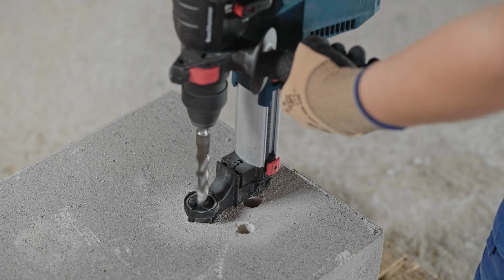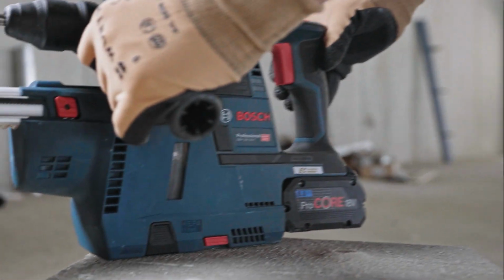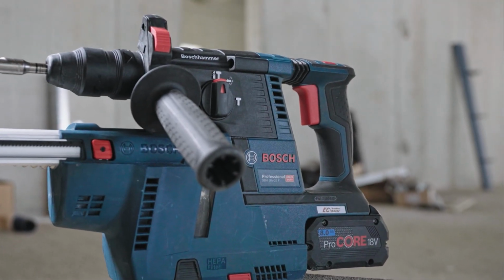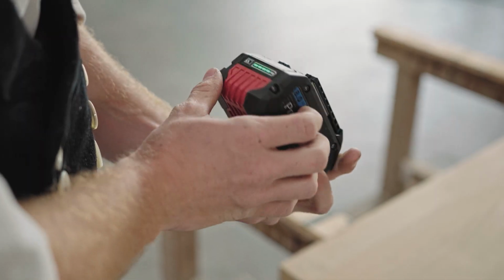Our most powerful batteries ever – tested by PROs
Bosch Professional power tools and accessories never shy away from a challenge. And the new ProCORE18V series of batteries are no exception. We believe that these are the best batteries we have ever built and we are putting them to the test – at the hands of real professionals.
Independent professional craftsmen from three fields of craftsmanship (metal, electrical installation and carpentry) had the opportunity to compare our standard batteries to the new ProCORE18V 4.0 Ah and 8.0 Ah batteries and put them to the test. What they thought and what their experiences were? Check the video.
To find out more about our ProCORE18V series of batteries, please
It’s in your hands. Bosch Professional.